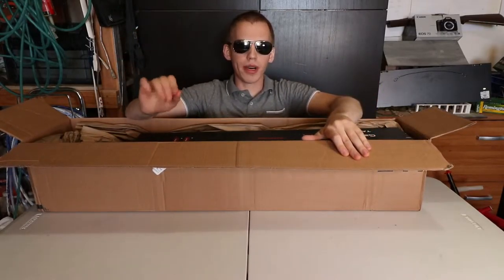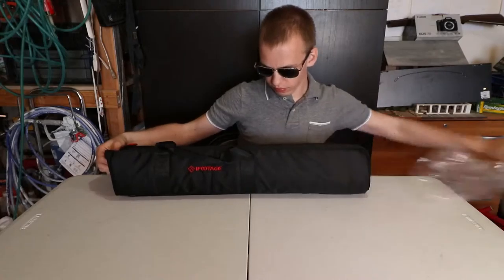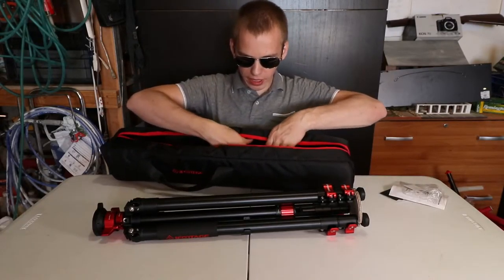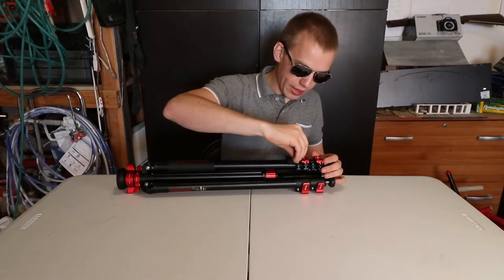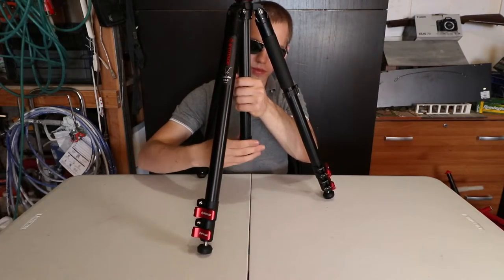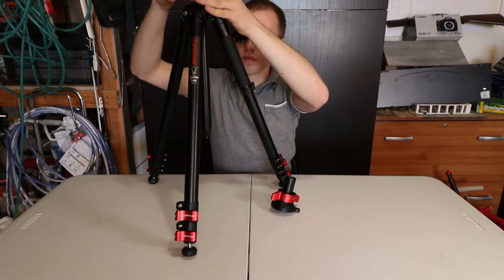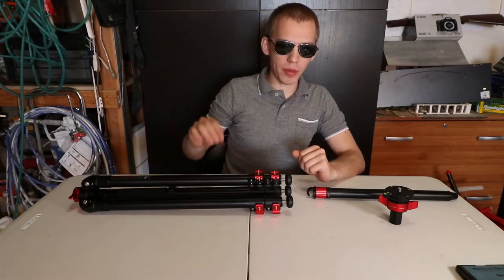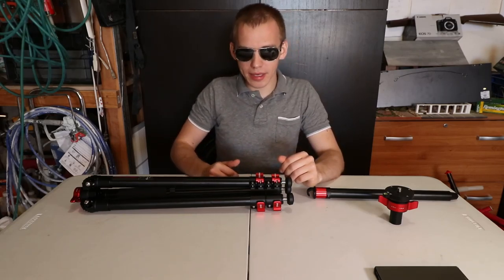Strong As A Gazelle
Where to purchase the iFootage Gazelle Tripod:
Option 1/

Option 3/  Amazon currently out of stock

Cameras;
- Canon 80D
 Lenses/ 📹 Canon EF-S 10-18mm f/4.5-5.6 IS STM

Tripods/Monopods:
- Cobra 2 strike
- iFootage TA6 Gazelle

Lighting:
- Aputure Amaran AL-F7